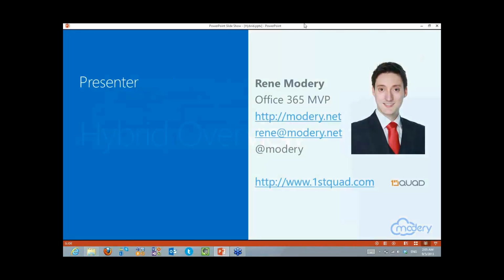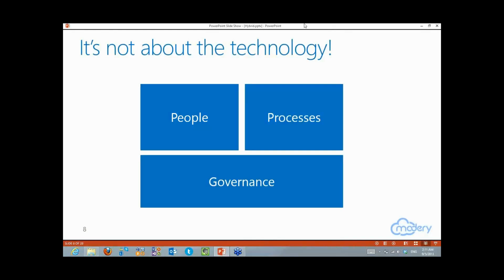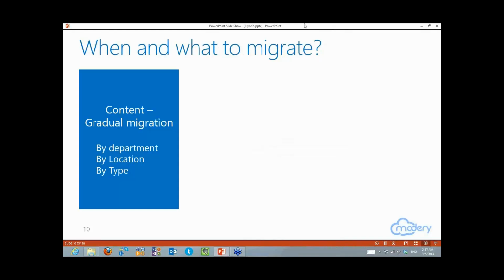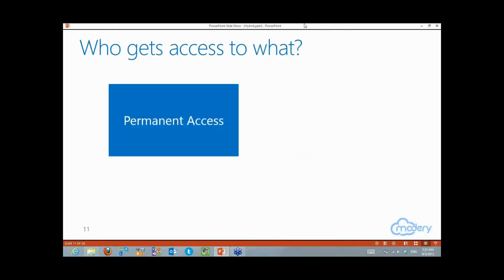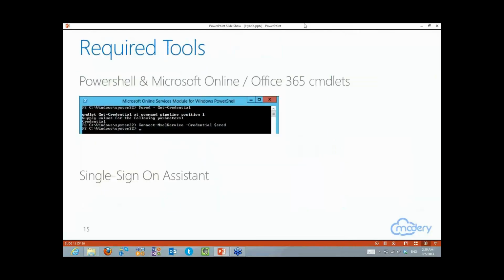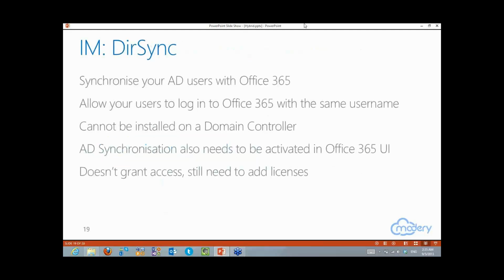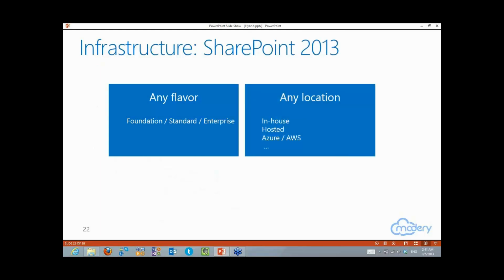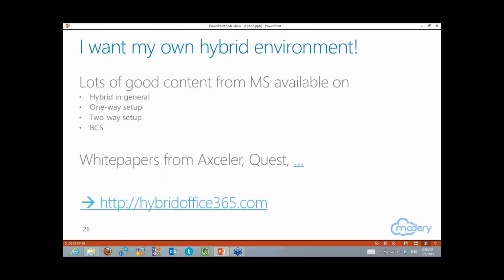Hybrid SharePoint 2013 and Office 365 environments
SharePoint and Office 365 Webinar By SharePoint Connections Amsterdam Speaker Rene Modery Titled: Hybrid SharePoint 2013 and Office 365 environments

To find more Great videos as well as useful Hints & Tips , Informative articles and the most up to date SharePoint and office 365 news